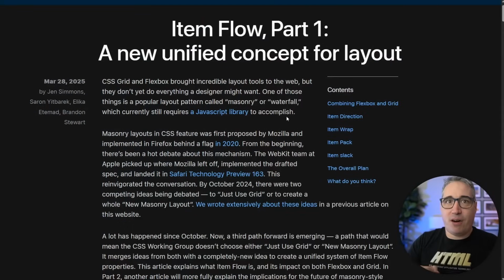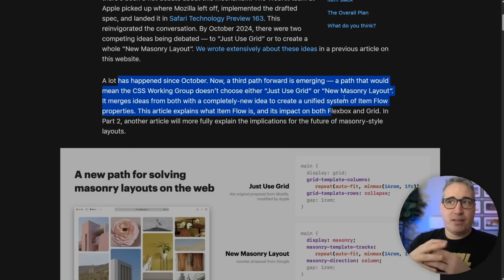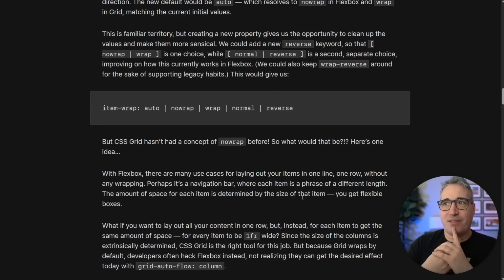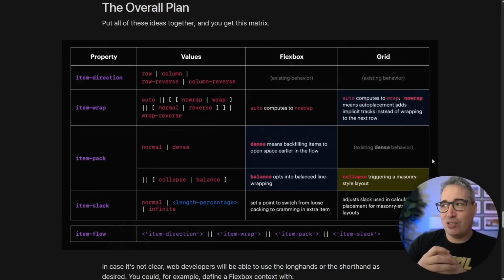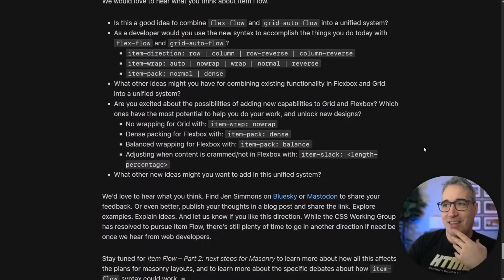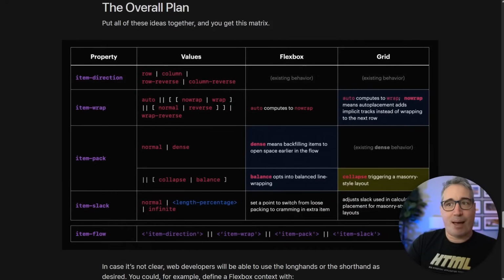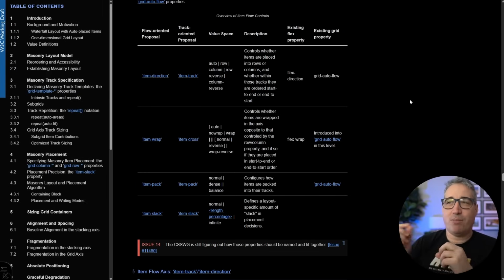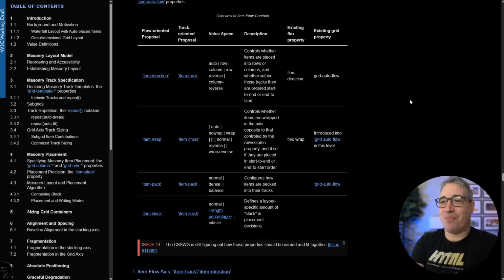The future of CSS layouts: a new unified approach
In this episode I explore a new proposal that aims to unify Flexbox and Grid through 'Item Flow' properties. I discuss the current debates around Masonry layouts, the potential for a more cohesive layout system, and the pros and cons of new properties like 'item-wrap' and 'item-slack.' I'll also touch on the importance of maintaining accessibility and logical tab orders.